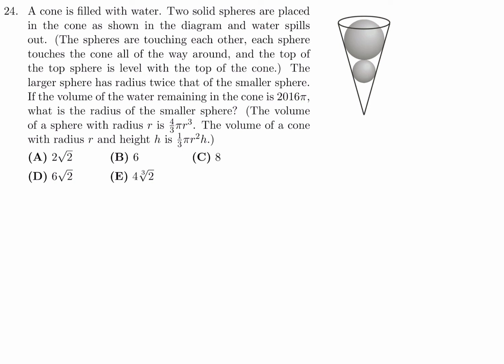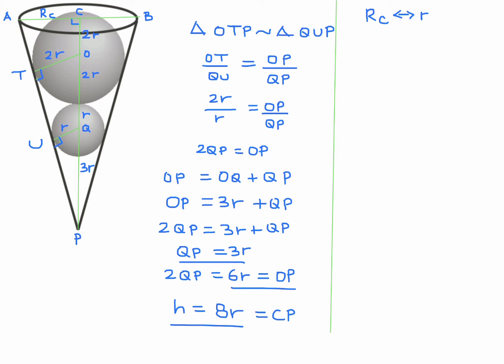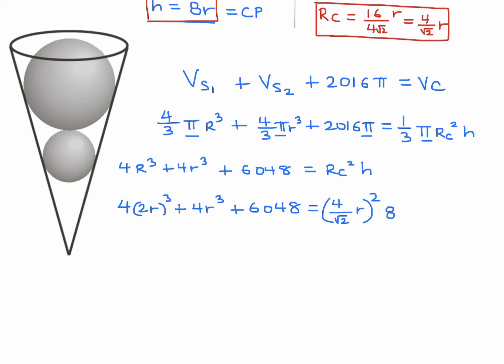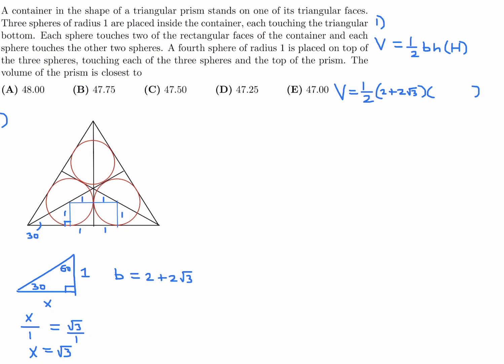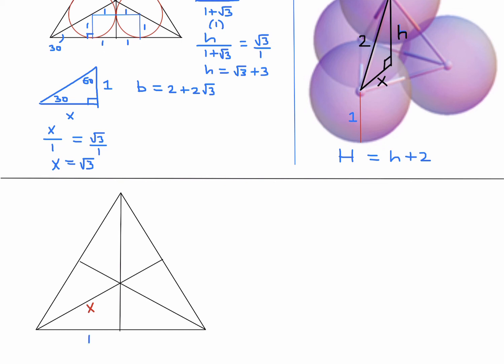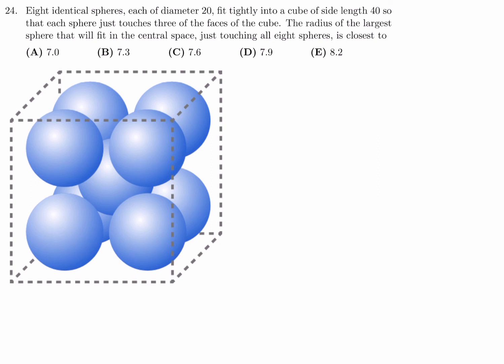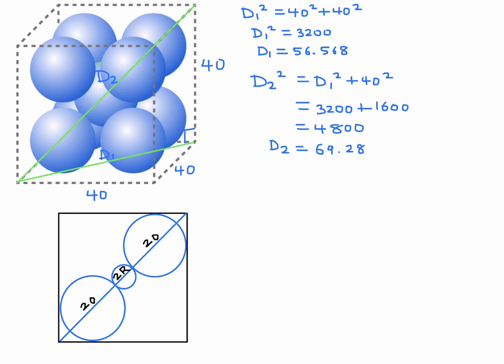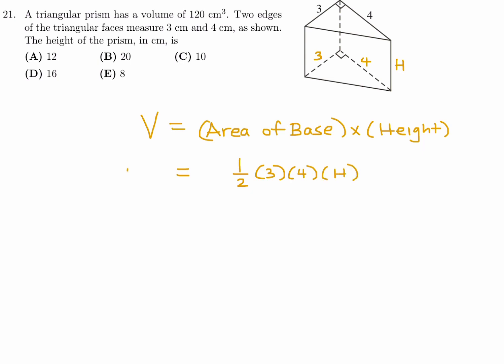CanadaMath Topics: VOLUME | Level 3